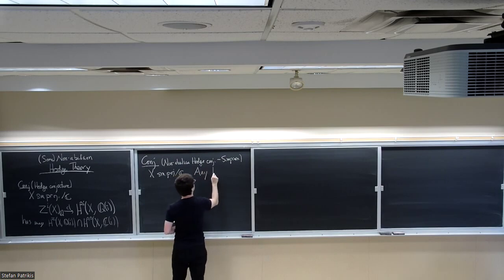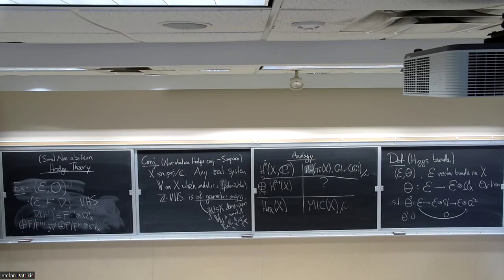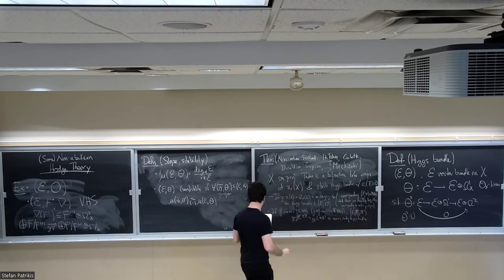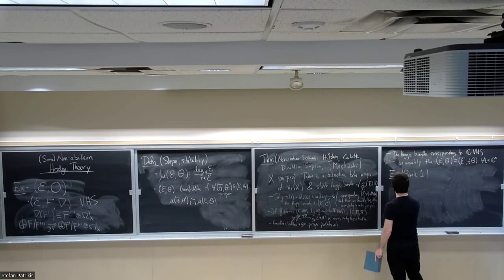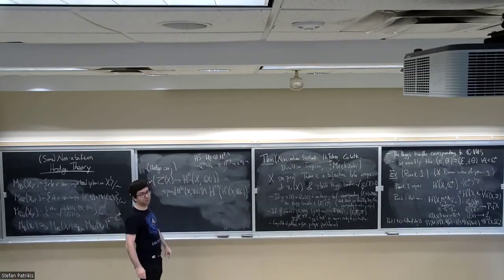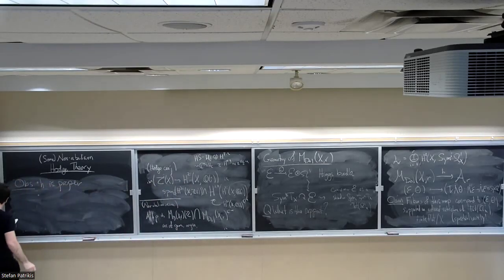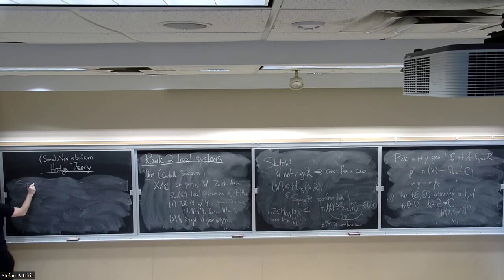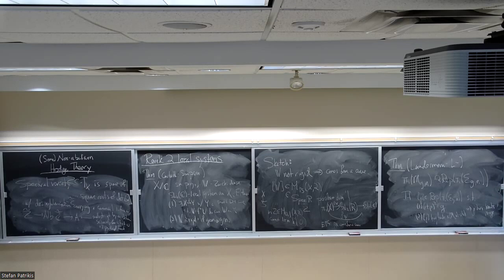6. Daniel Litt (Toronto): Nonabelian cohomology and applications, Lecture 2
Nonabelian Hodge theory (Corlette-Simpson-Mochizuki) and applications (Corlette-Simpson).